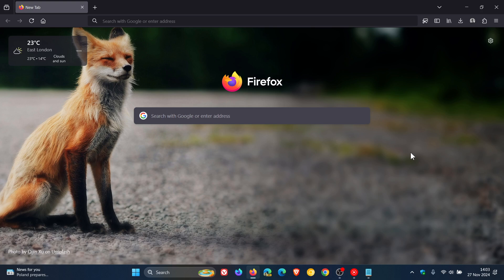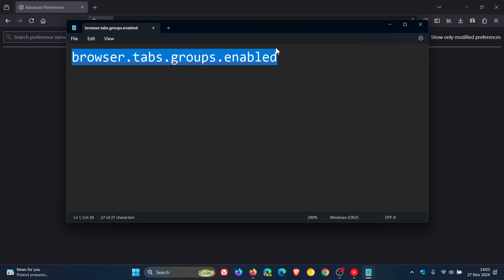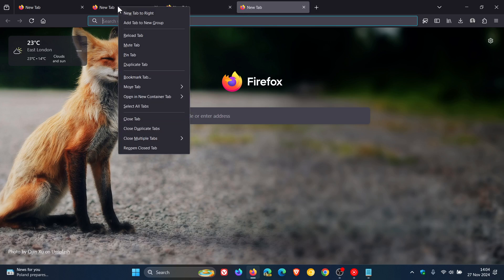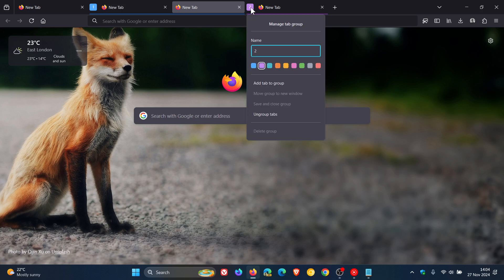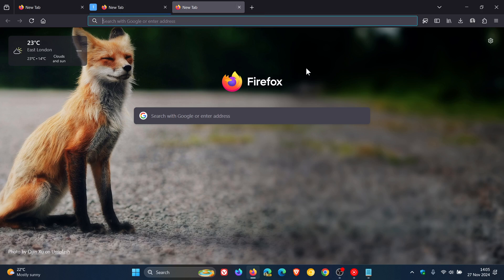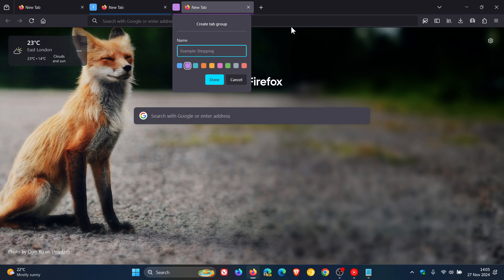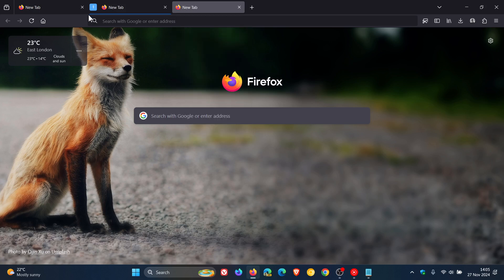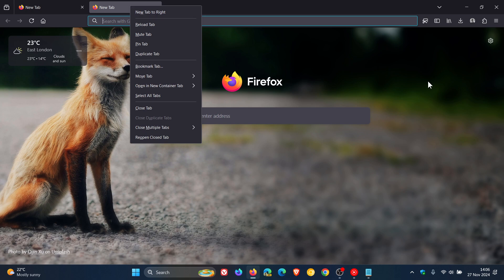How to Enable Tab Groups in Mozilla Firefox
In Firefox Stable 133, Mozilla has reintroduced the Tab Groups as an experimental feature: browser.tabs.groups.enabled